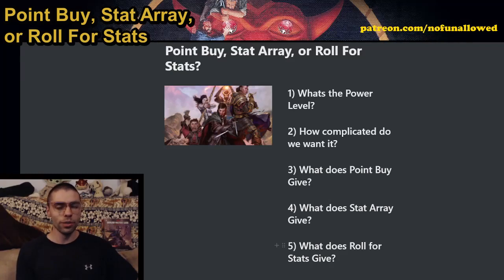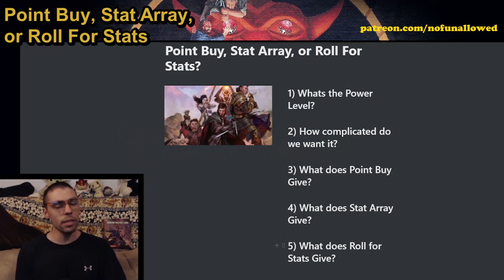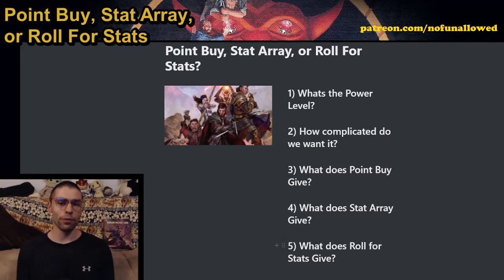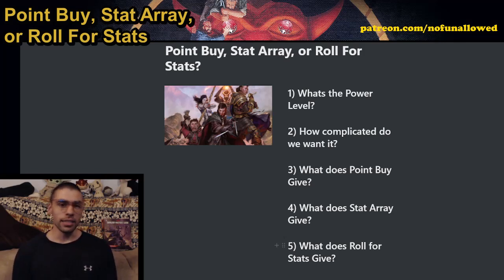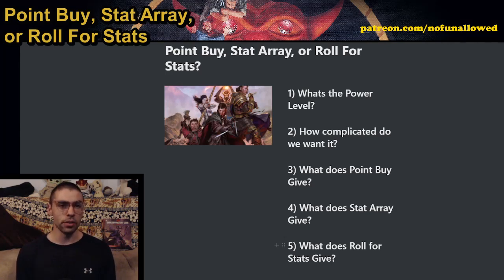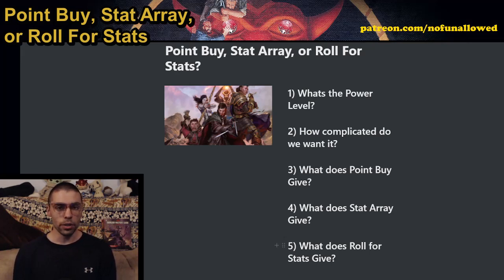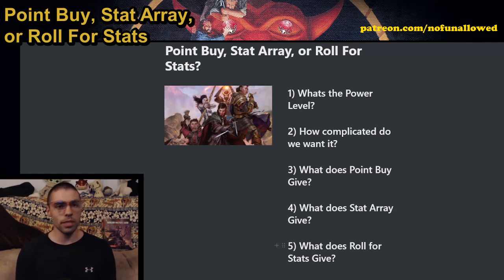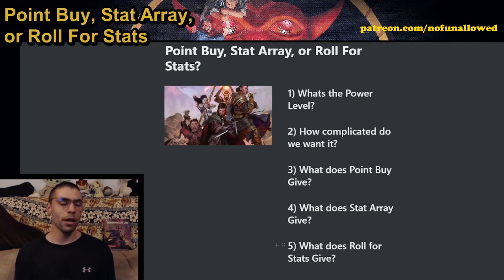Point Buy, Stat Array, or Roll for Stats In Our Games! | Quick DM Advice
How do we go about giving out stats for our characters? Let's look at how we can go about it!